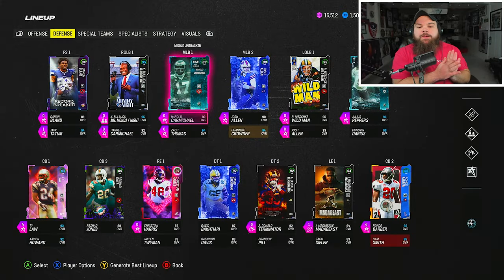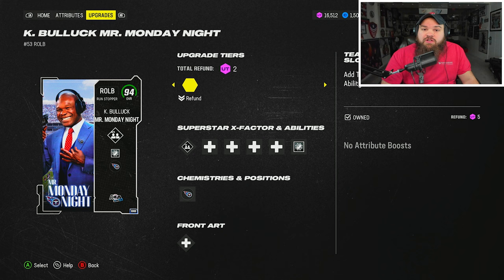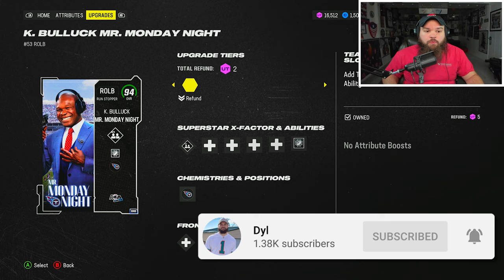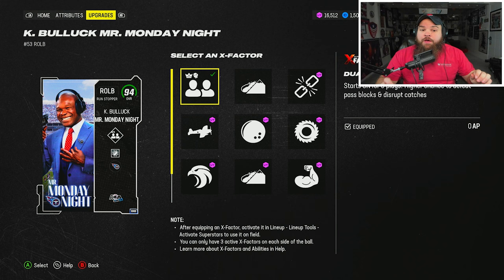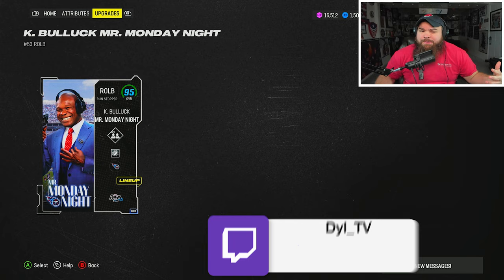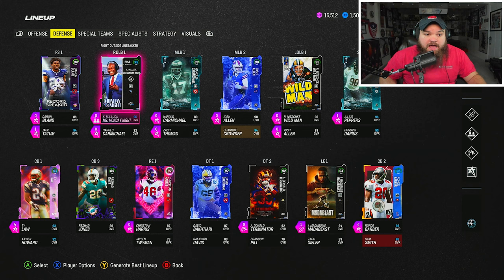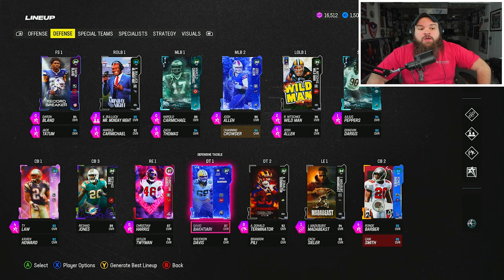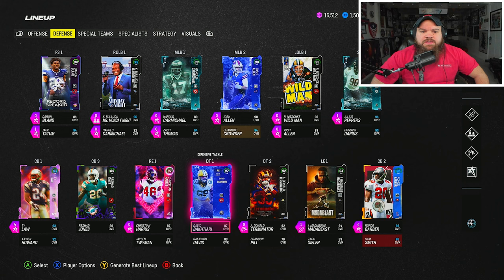*NEW* Keith Bullock is BROKEN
In todays video I used NEW AKA Crew Keith Bullock AKA MR Monday Night